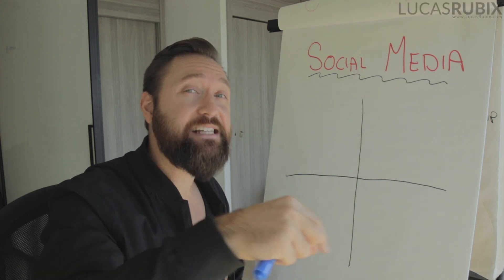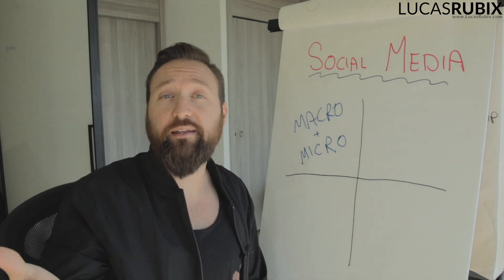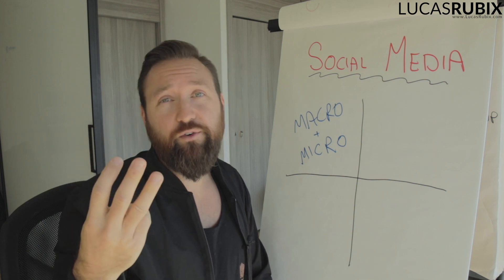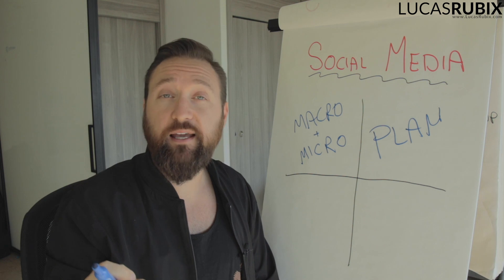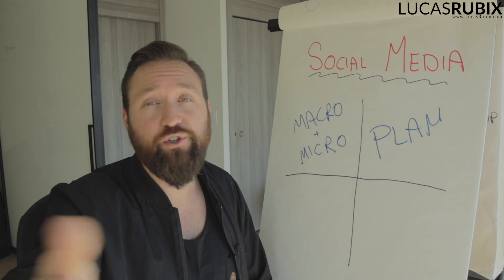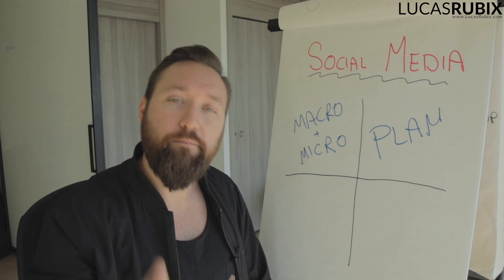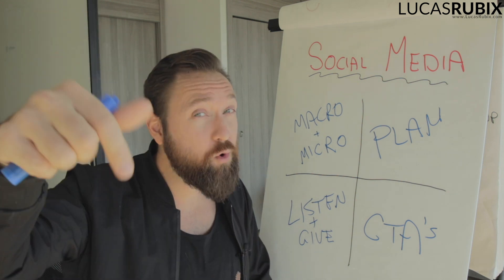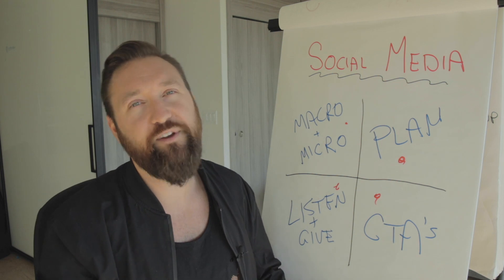How To Use Social Media To Grow Your Online Coaching Business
Want to know how to get coaching clients through social media? Inside this video, I'm breaking down the 4 most critical steps to take if you want to use social media to grow your online coaching business and get more coaching clients... fast!

Keep crushing.
- Lucas Rubix

🔥 -- Pssssst... You'll want to get your hands on this $497 Online Coaching Business Crash Course I am giving away for FREE. Learn what it really takes to build a successful online coaching business, position yourself as an expert, and start attracting high-quality coaching clients!

💣 The Coaches Corner Podcast has been consistently ranked within the top 50 Marketing and Entrepreneurship podcasts on iTunes within the USA, Canada, UK, and Australia. Inside you’ll find some of the most well-known coaches, marketers, and entrepreneurs (guests include Grant Cardone, Elena Cardone, Robert Greene, Evan Carmichael, and more) who share their stories and knowledge straight into your headphones!

🔥 💥 Want to turn your knowledge, gifts, and life story into a successful online coaching business (that actually makes you money)?? Join The Coaches University and within 3 months have all of your money-making, impact-creating, client-attracting systems and strategies in place so you can build your own freedom-filled 6 Figure Coaching Business online that feels good